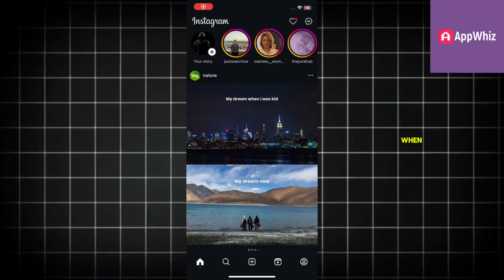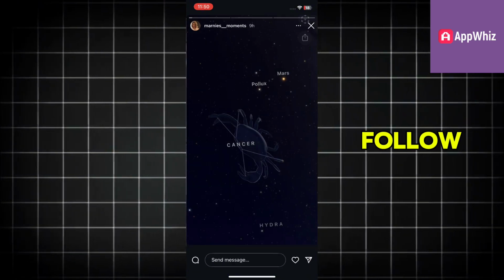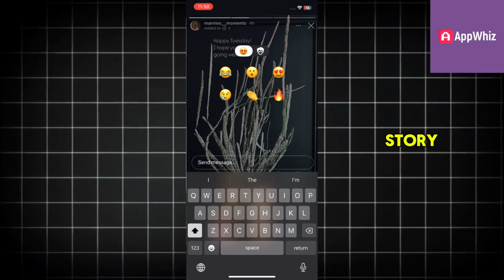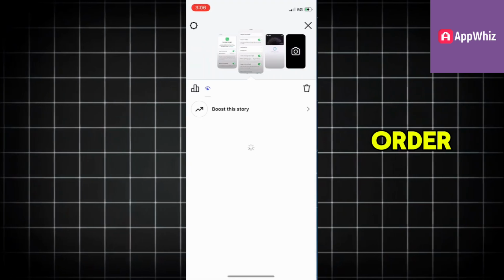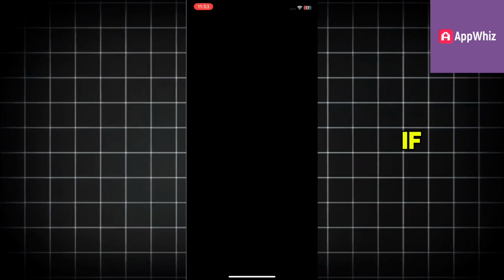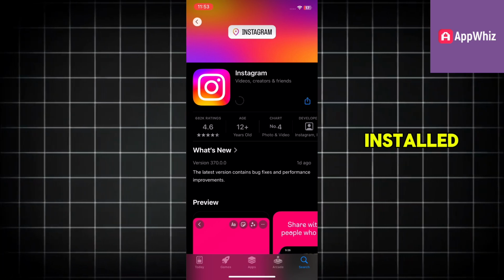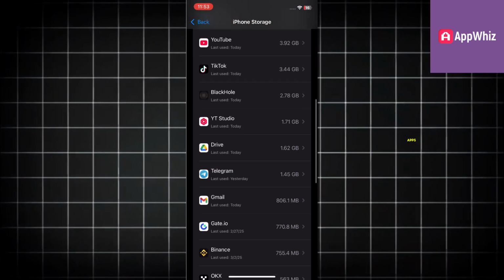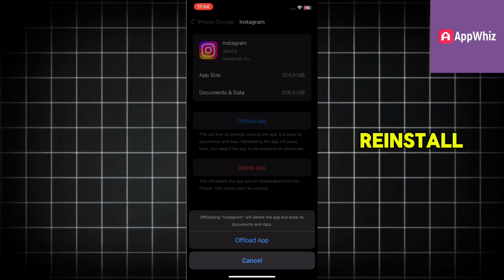How to Fix Instagram Story Freezing Problem | Instagram Next Story Freezing in iOS | 2025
Are your Instagram Stories freezing or getting stuck when you try to move to the next one on your iPhone? In this video, I’ll show you easy fixes to solve the Instagram Story freezing issue on iOS (2025). Whether your stories won’t load, lag, or crash, follow these simple steps to get Instagram working smoothly again.

🔹 Fix Instagram Stories Freezing
🔹 Solve Next Story Not Loading Issue
🔹 Works for iPhone Users (iOS 2025 Update)

Instagram Story freezing, Instagram next story not working, Instagram stories not loading, fix Instagram lag, iOS 2025 Instagram issues, Instagram freezing on iPhone, Instagram bugs 2025, how to fix Instagram story stuck, Instagram stories not moving